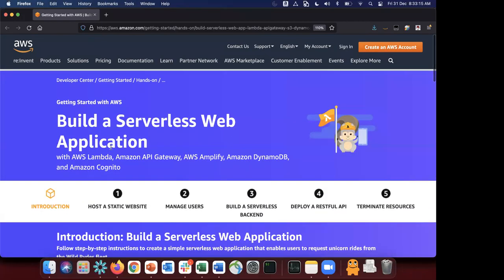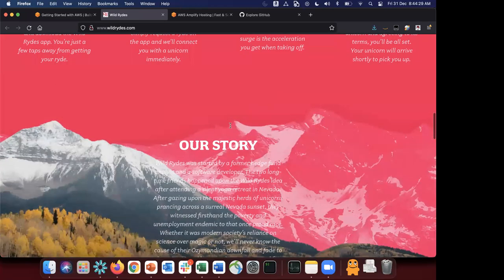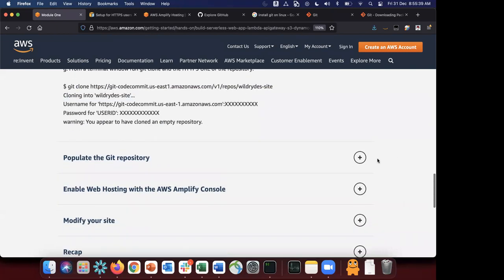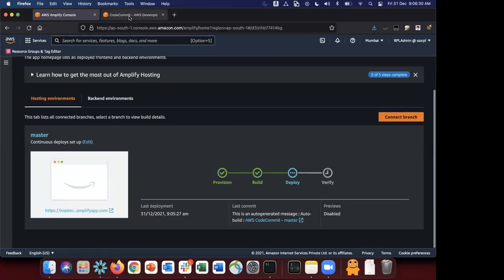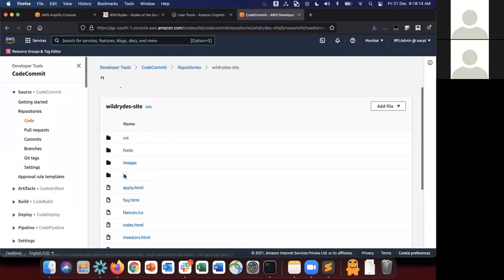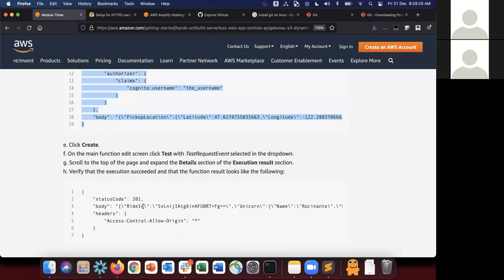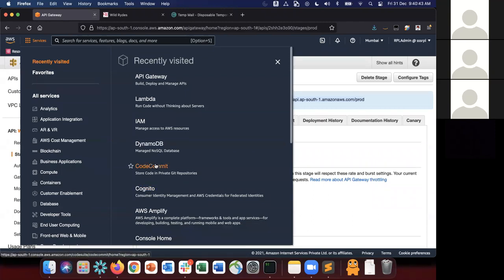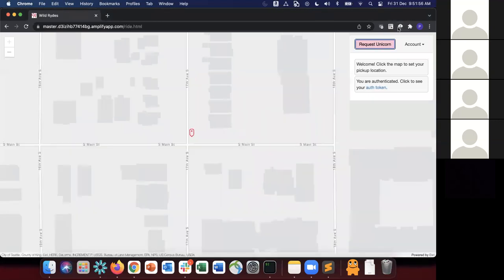AWS - Project 2 Pre recs: AWS Amplify , Intro to GIT on windows, Code Commit